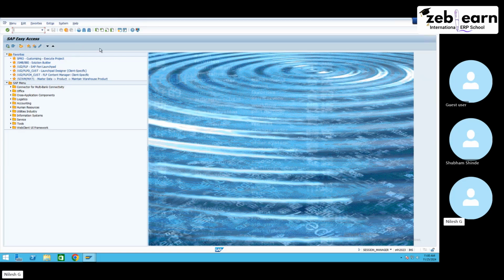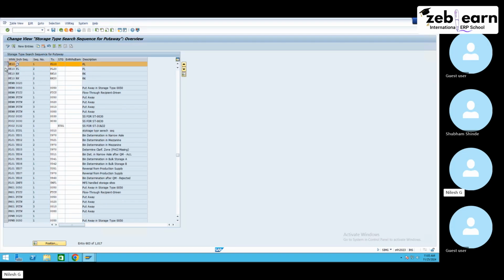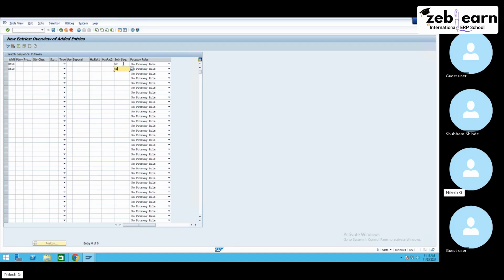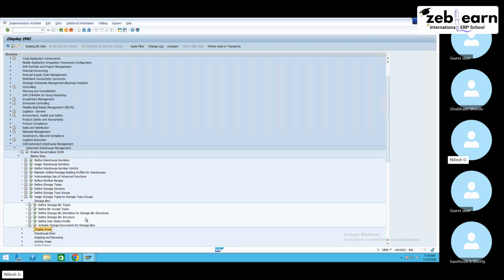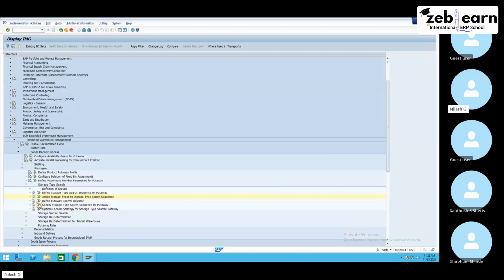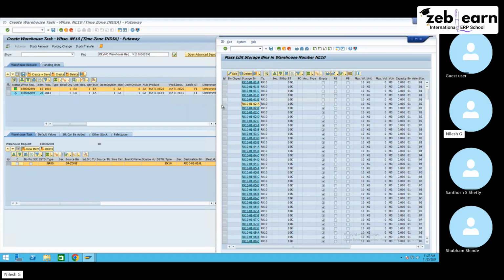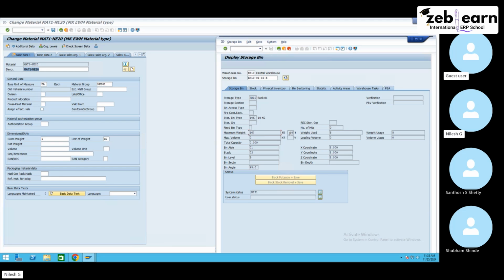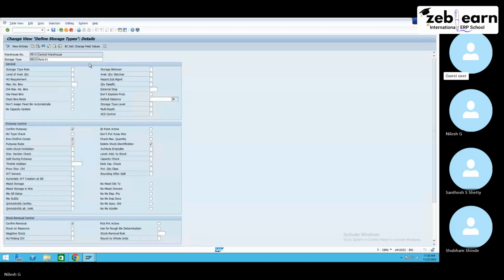SAP EWM Full Course | Inventory Management in SAP EWM | Class 9 | Beginner to Advanced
SAP EWM Full Course | Inventory Management in SAP EWM | Class 9

In this session, you'll learn Inventory Management in SAP EWM, including the complete Physical Inventory Process, stock verification, inventory counting, recounting, posting differences, cycle counting, and inventory adjustments in SAP S/4HANA EWM.

You'll understand how SAP EWM helps organizations maintain accurate stock levels, improve inventory visibility, and streamline warehouse operations through real-time inventory management processes.

📚 Course Level

🌍 Language

English

🎓 Course Series

👨‍🏫 Training Includes
Industry-Oriented Curriculum
Practical Assignments
Interview Preparation

📖 Topics Covered

✅ Introduction to Inventory Management

✅ Physical Inventory Process

✅ Inventory Document Creation

✅ Stock Counting

✅ Recount Process

✅ Difference Analysis

✅ Posting Inventory Differences

✅ Cycle Counting

✅ Inventory Adjustments

✅ Warehouse Monitor

✅ SAP S/4HANA EWM Inventory Management

🌟 Course Highlights

✅ Interview Preparation

✅ Certification Guidance

✅ Placement Assistance

Warehouse Managers
Inventory Managers
Logistics Professionals
Supply Chain Professionals
ERP Consultants
Engineering Students
MBA Students
Working Professionals
Fresh Graduates

🚀 Career Opportunities

💼 Why Learn Inventory Management?

✔ Master Physical Inventory Processes

✔ Learn Cycle Counting & Stock Verification

✔ Understand Difference Posting & Adjustments

✔ Improve Warehouse Inventory Accuracy

✔ Prepare for SAP EWM Interviews & Certification

✔ Gain Real-Time Warehouse Implementation Experience

📞 Admission & Counselling

💬 Comment your questions about Inventory Management in SAP EWM.